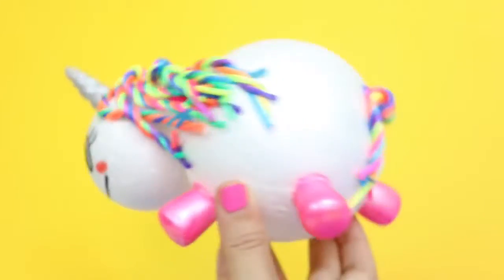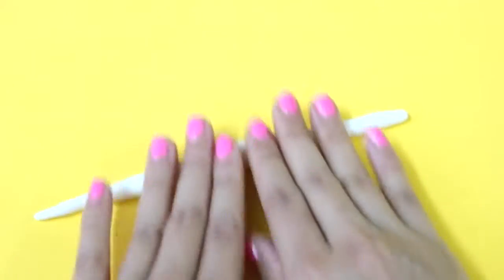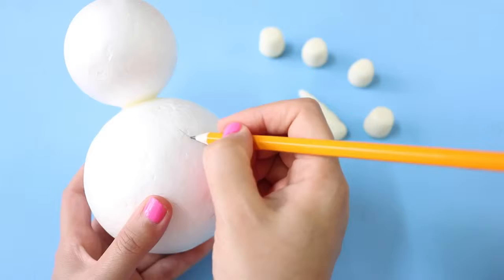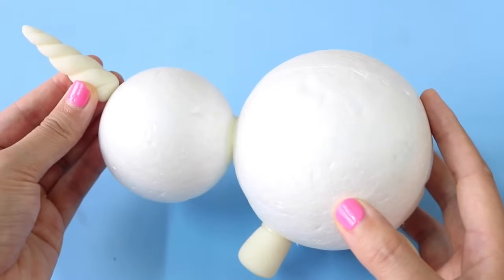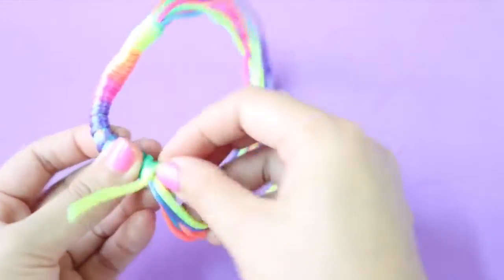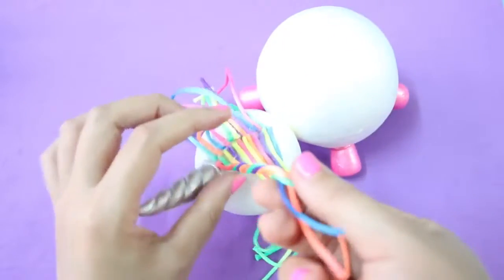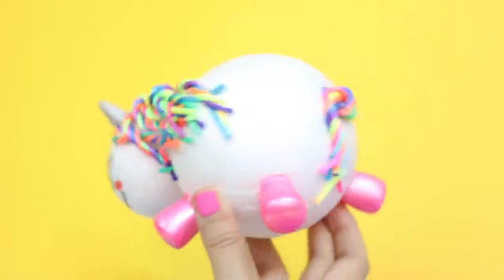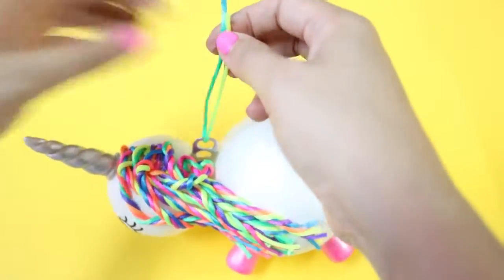DIY UNICORN CHRISTMAS ORNAMENT | Christmas Decorations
This video shows you how to make a baby unicorn Christmas ornament. Hope you'll enjoy! =)\n\nFOLLOW ME!\nInstagram